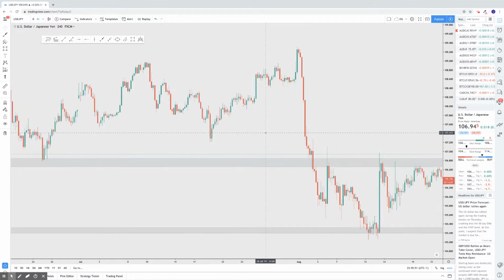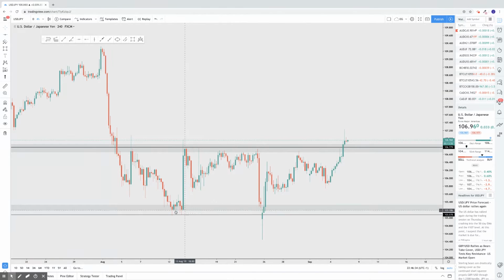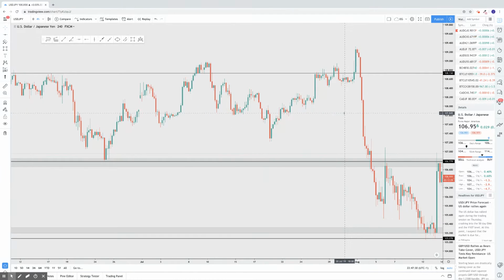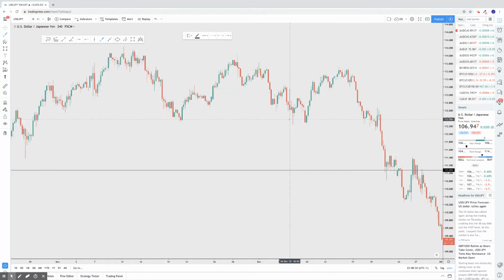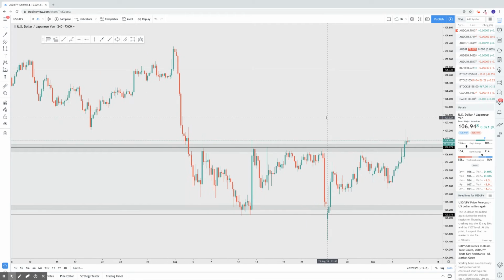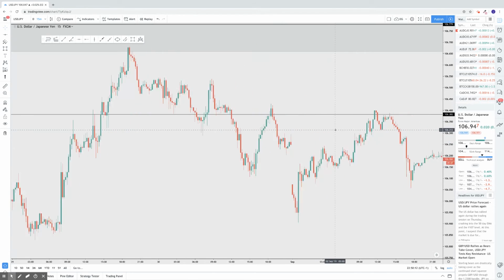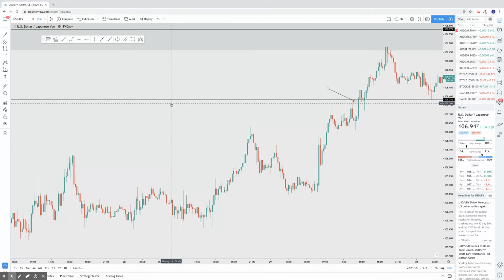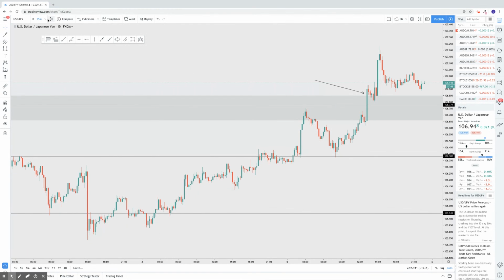Spotting Breakout Candles - FOREX TRADING BASICS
A quick video on spotting breakout candles and how to utilize them in your day to day trading.